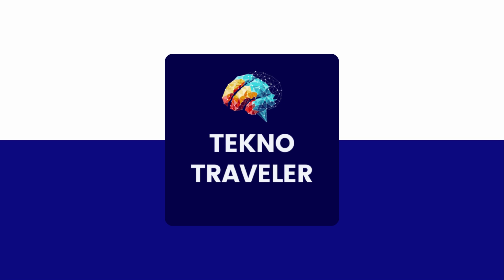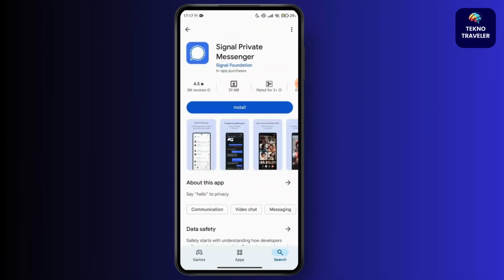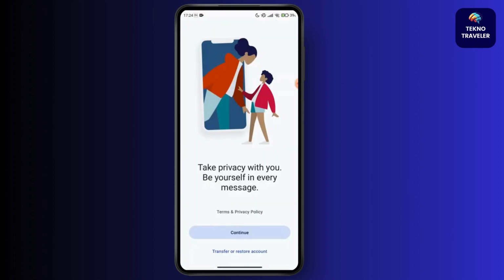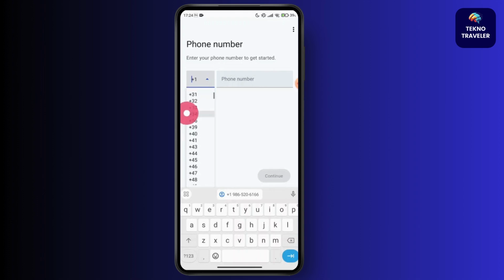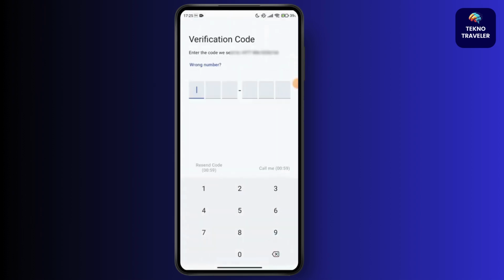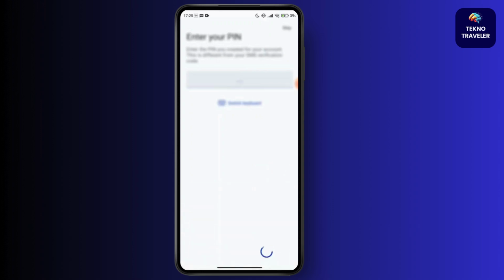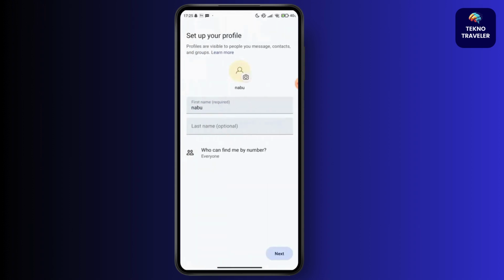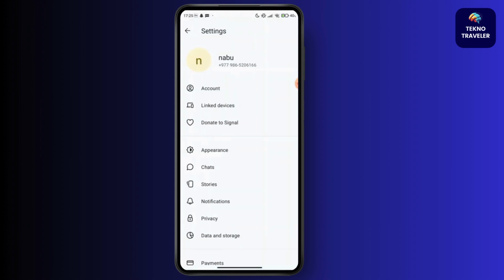How to Create an Account on Signal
Title: How to Create an Account on Signal

Description:

In this video, we’ll guide you through the steps to create a Signal account. Signal is a popular, secure messaging app that prioritizes privacy, and we’ll help you get set up quickly and easily.

Topics Covered:
Downloading the Signal App:
Learn where to download Signal on both Android and iOS.

Setting Up Your Account:
Step-by-step instructions to create an account using your phone number.

Verifying Your Number:
Understand how to verify your number to ensure account security.

Setting Up Profile Details:
Tips on customizing your profile with a name and photo.

Exploring Signal Features:
Brief overview of Signal’s secure messaging and calling features.